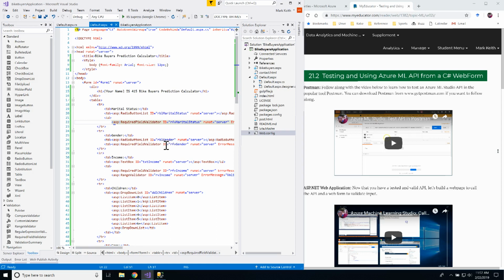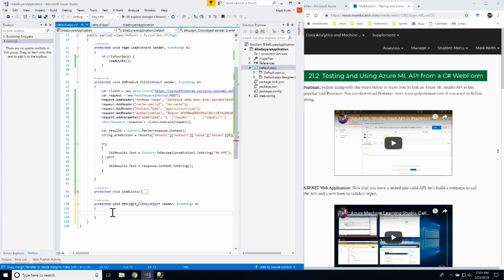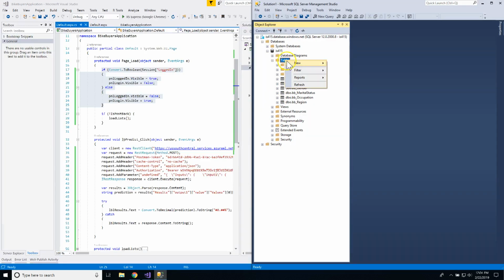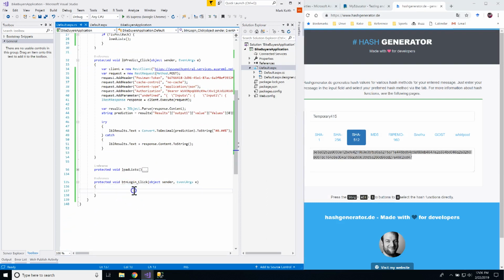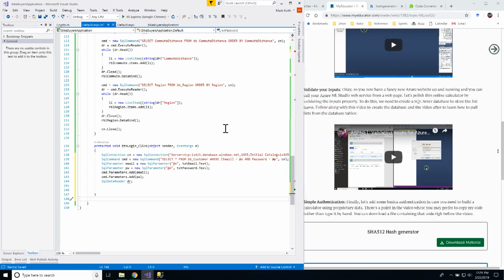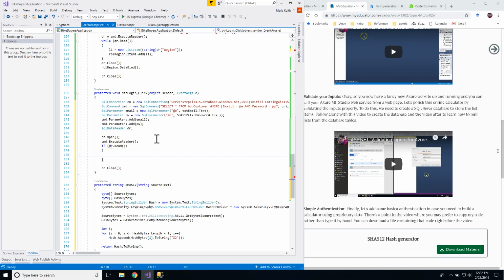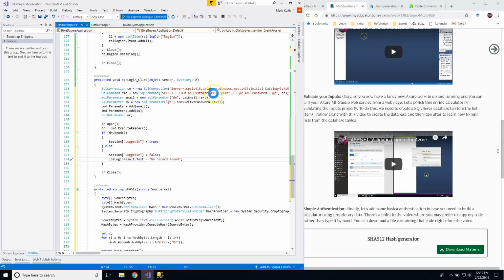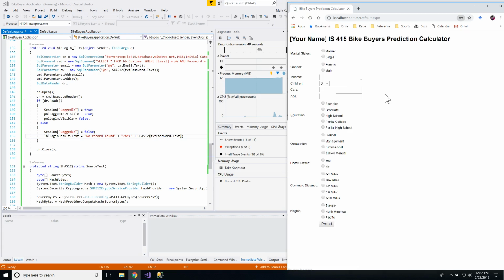ASP.NET Authentication example